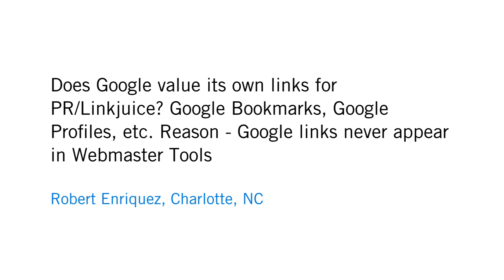Does Google value its own links for PageRank?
Robert Enriquez from Charlotte, NC asks:

"Does Google value its own links for PR/Linkjuice? Google Bookmarks, Google Profile, etc. Reason - Google links never appear in Webmaster Tools"

This video is part of a "Grab Bag" series in which Matt Cutts, head of Google's webspam team, answers questions from webmasters. We're not currently taking new video questions, so your best bet for getting an answer about webmaster-related search issues is to head to our help forum